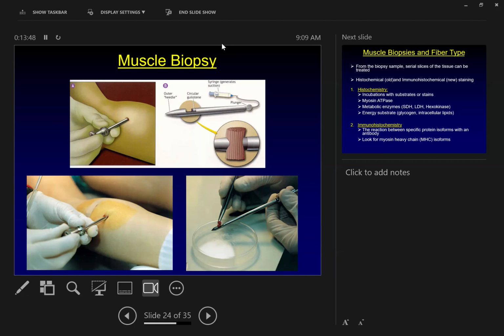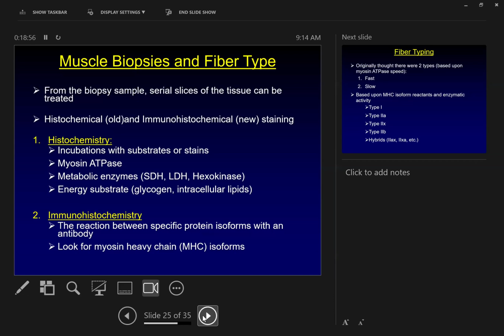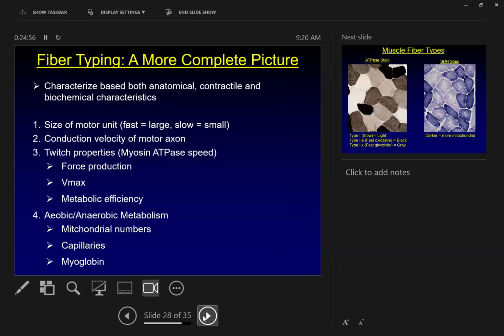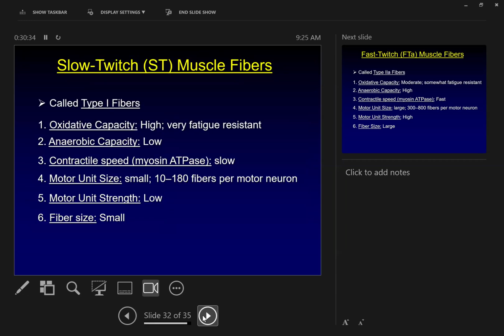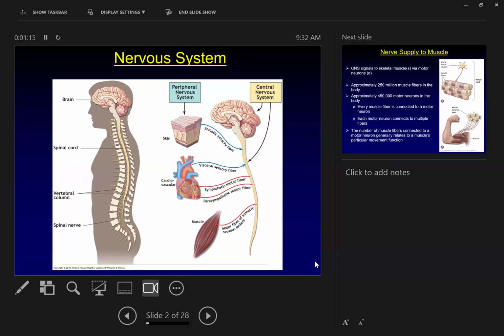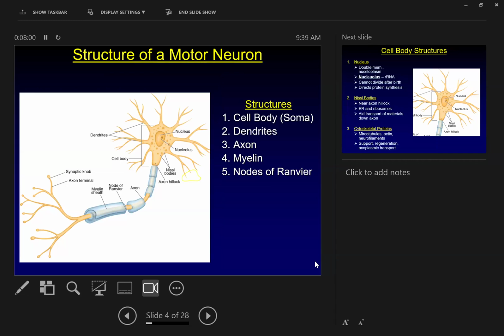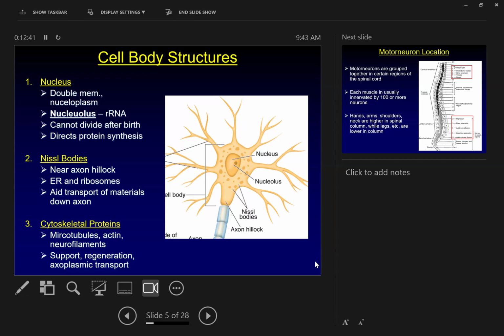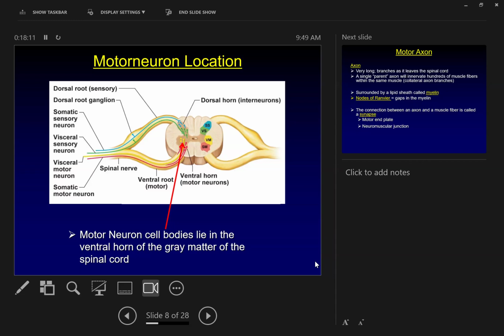L3 - Skeletal Muscle Anatomy III